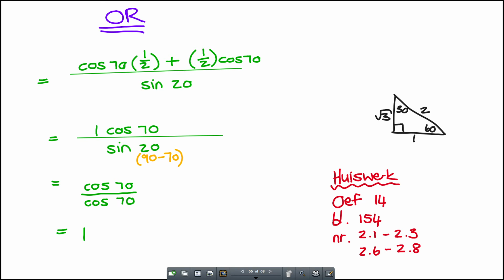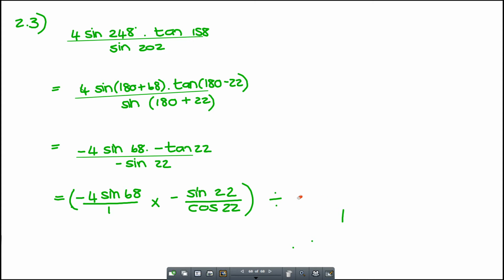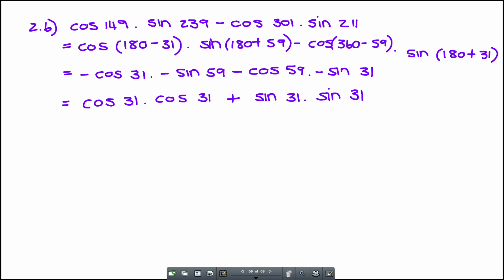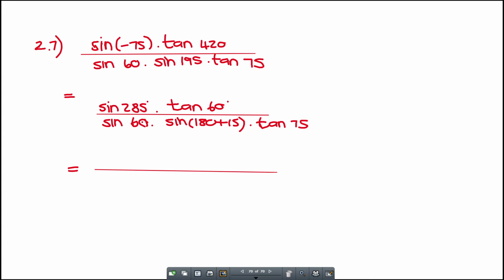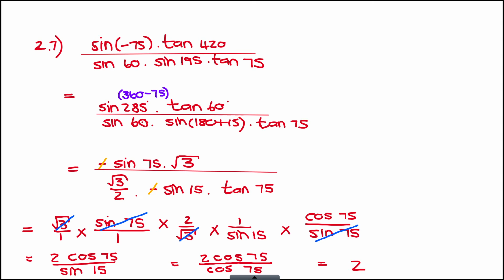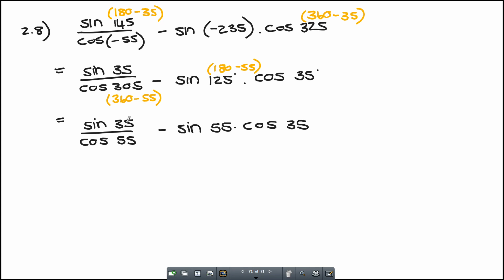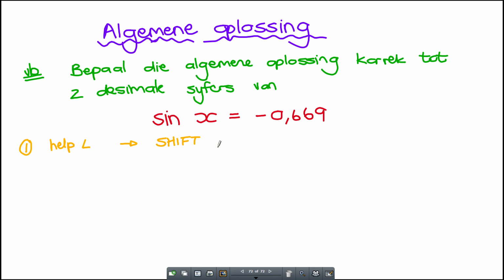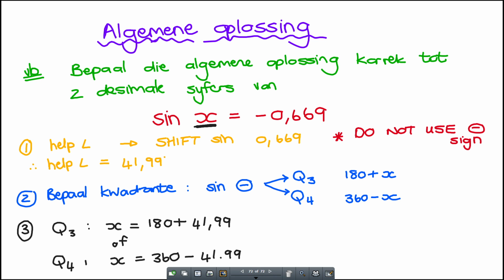gr11 Trig 29 Apr